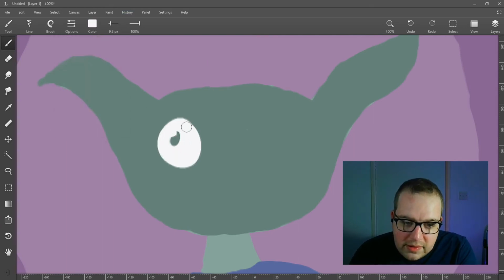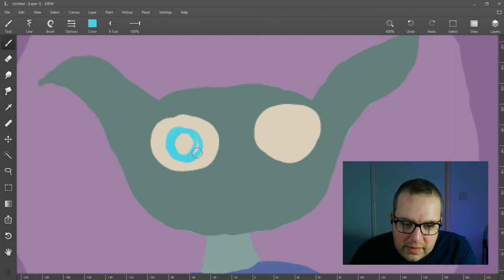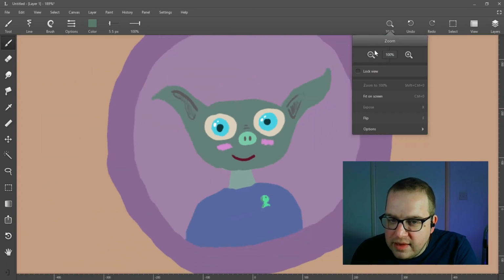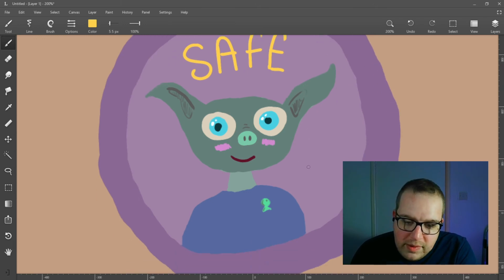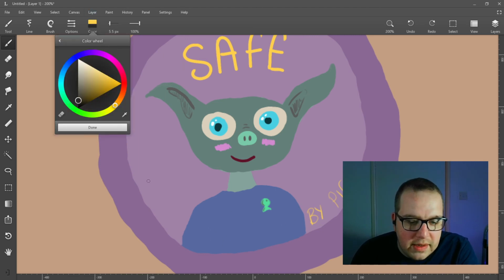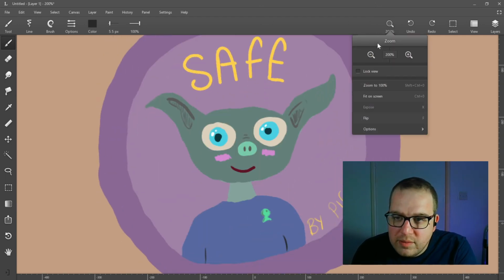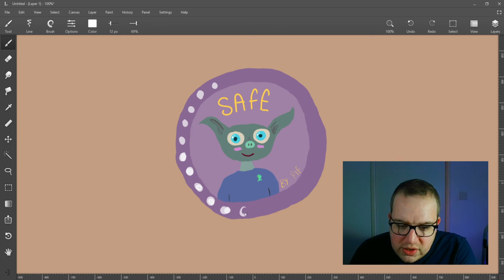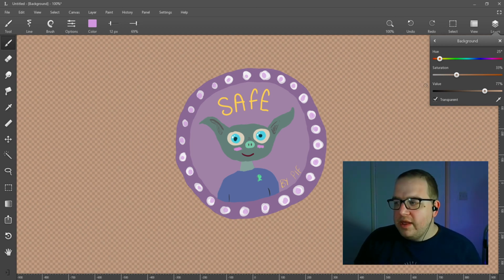Making an Asset for Virtual Table Top (Roll20)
Join me is I make a Safe Goblin badge asset for use in my DND campaign sessions.